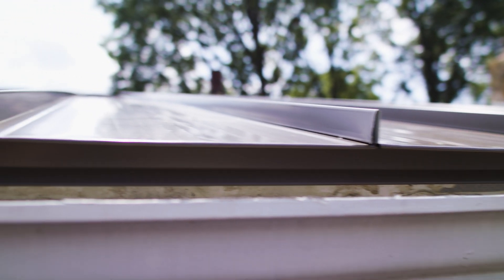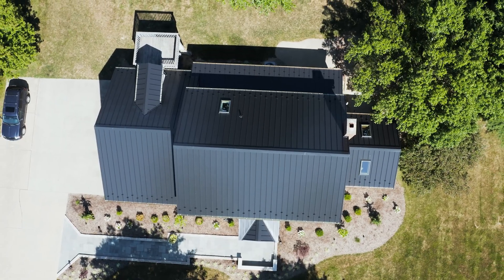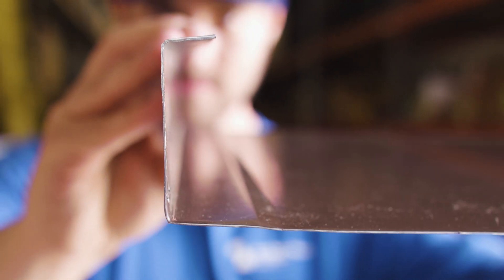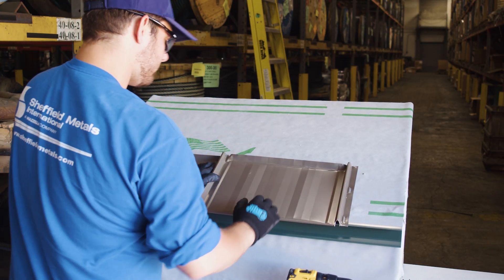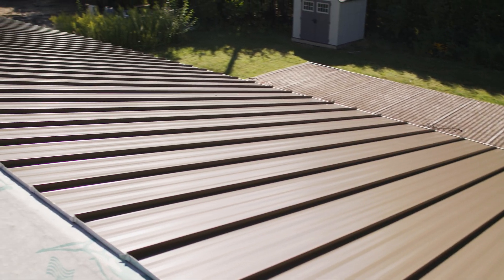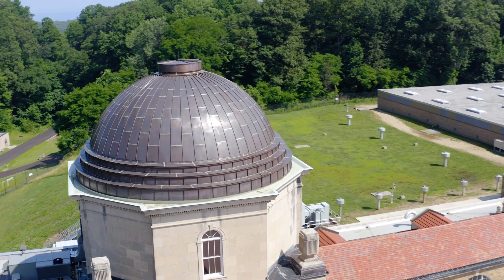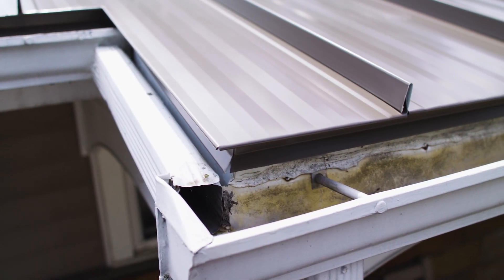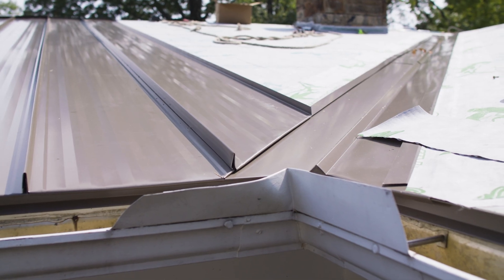What Is Standing Seam Metal Roofing? Definition, Profiles, Pros & Cons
What makes standing seam different from other metal roofing types and why is it becoming so popular?

With a premium price tag and lengthy installation process, it can be an intimidating roofing choice to go with. It's important that you understand everything that a standing steam assembly requires and all the options you have before making a final decision.

In this video, Thad Barnette covers the different features, types, and qualities that make up a standing seam metal roof and why they're built to last.

Intro 00:00
Standing seam basics 0:24
Main panel profile categories 1:29
Standing seam metal thicknesses 3:11
Advantages of standing seam metal roofing 3:34
Disadvantages of standing seam metal roofing 5:10